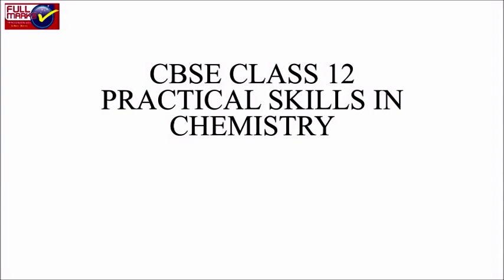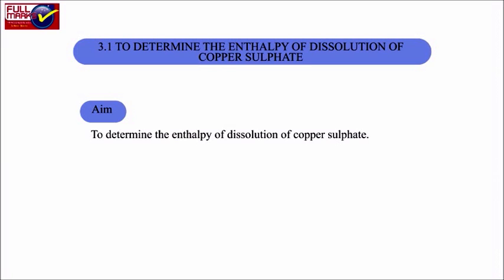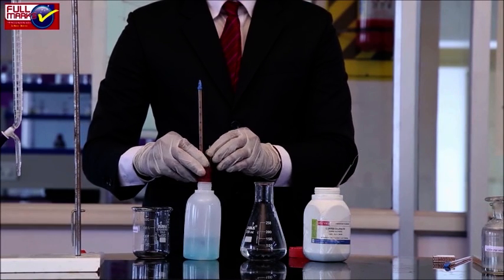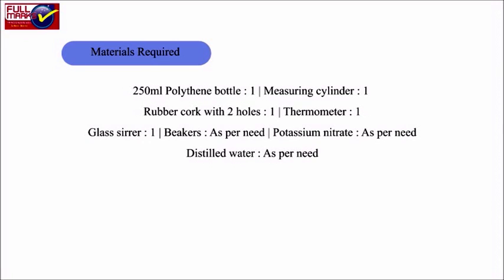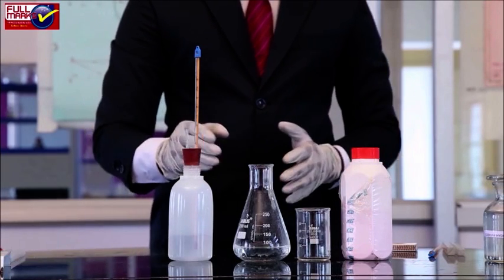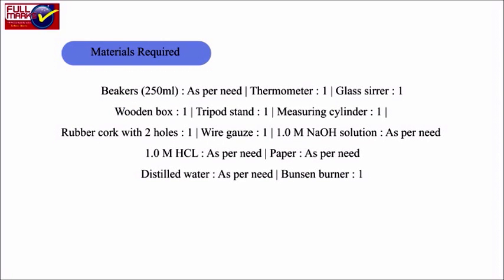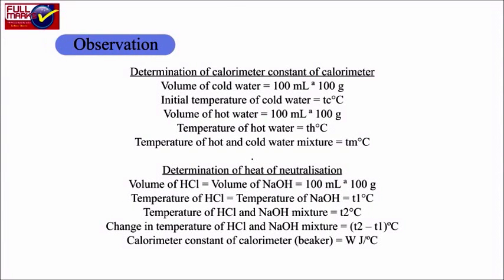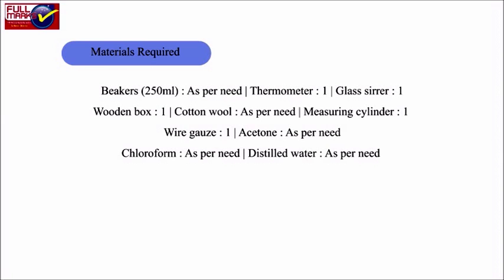CBSE Class 12 Practical Skills in Chemistry Experiment No. 3 Thermochemistry